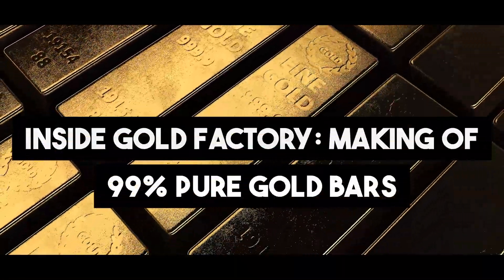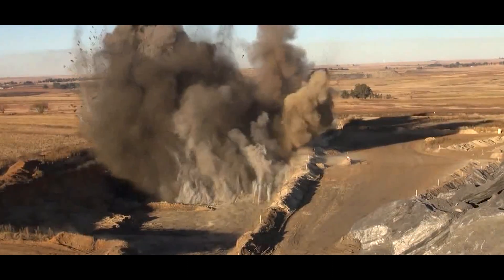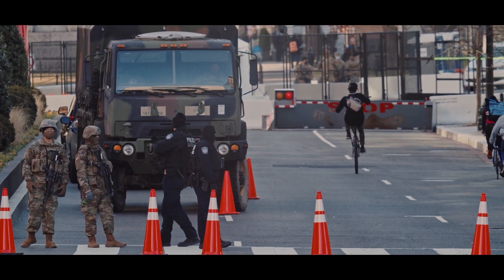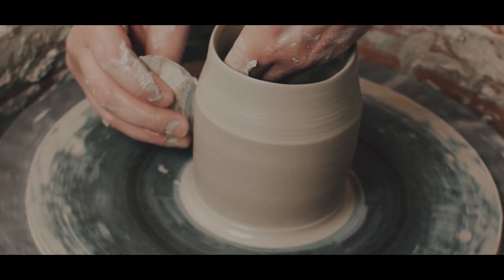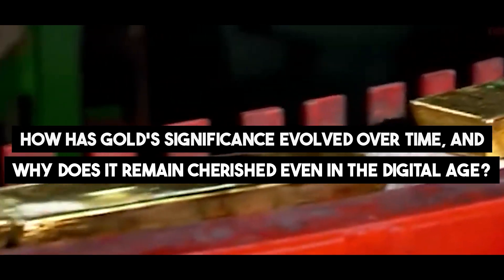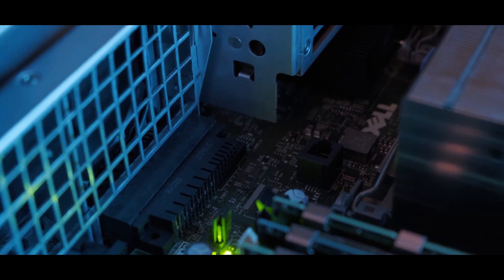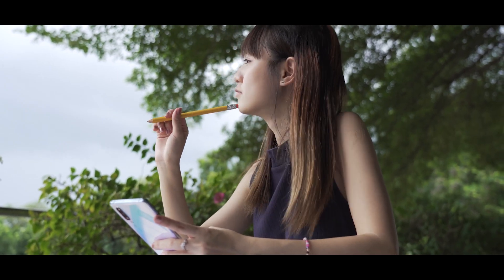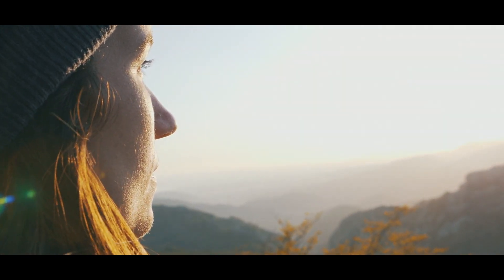AMAZING Pure GOLD Manufacturing PROCESS Technology - 99% Pure Gold Bars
AMAZING Pure GOLD Manufacturing PROCESS Technology

In a Gold Factory, the meticulous process of creating 99% pure gold bars unfolds.
This intricate journey begins with the raw material, gold, which is carefully melted down.

Video 1:    • MESSI' LUXURY LIFE IN MIAMI 🤑🤯
Video 2:    • 10 RICHEST GANGSTERS OF ALL TIME
Video 3:   • 💰😍 20 World's Most Expensive restaurants
 As the gold transforms from its solid state into a molten form, it undergoes a series of refining steps to remove impurities. Skilled artisans continuously monitor the process, ensuring the highest level of purity is achieved.

The molten gold is then carefully poured into molds, where it solidifies into the iconic gold bars.
These bars, comprised of 99% pure gold, stand as a testament to the craftsmanship and precision that goes into their creation.

What are the manufacturing practices of gold?
Good Manufacturing Practice (GMP) is a system for ensuring that products are consistently produced and controlled according to quality standards.

How is gold made in factory?
Extraction from refractory ores
Gold can be freed from these ores or concentrates by treating them with various oxidizing processes. The most common method is to roast gold-bearing minerals at temperatures of 450° to 750° C (840° to 1,380° F) to destroy the interfering sulfides.

Why is pure gold not used to make?
Pure gold or 24-carat gold is not used for making jewellery or ornaments. this is because pure gold is very soft and can't be used for making ornaments. so, some amount of other metal (cooperat